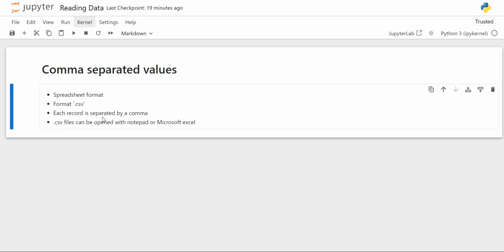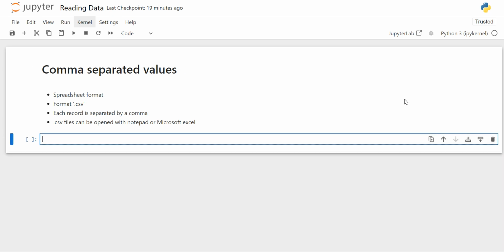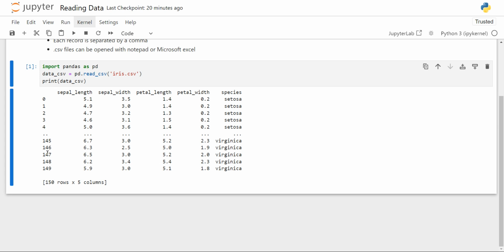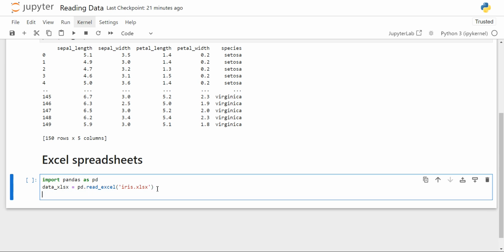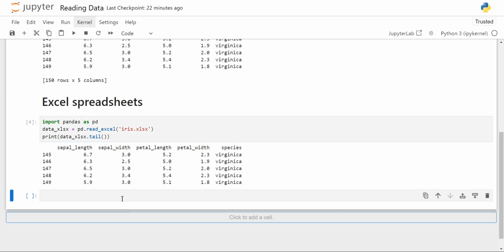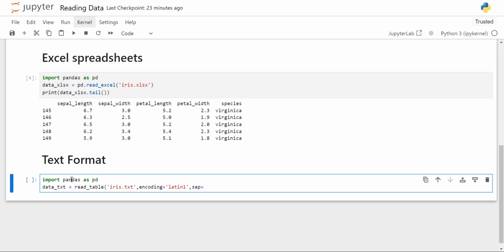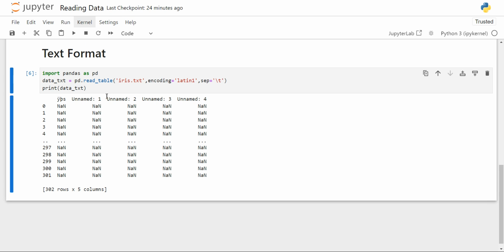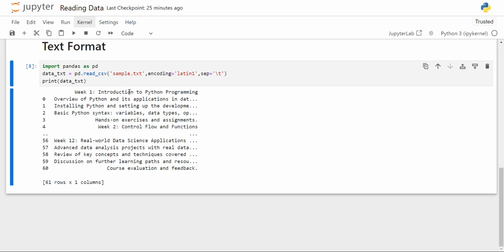Data Science using Python - Reading Data using Pandas